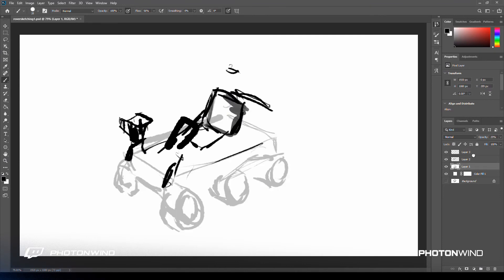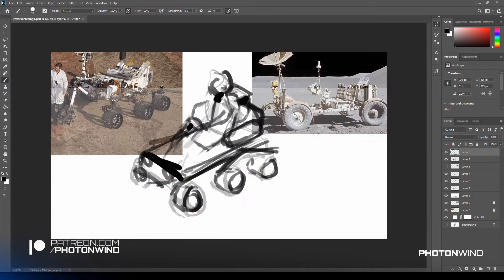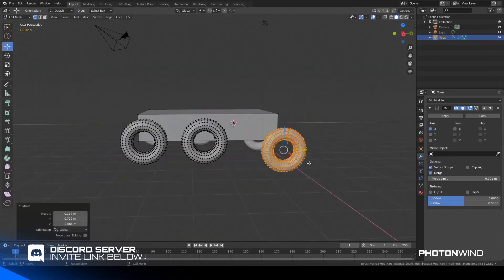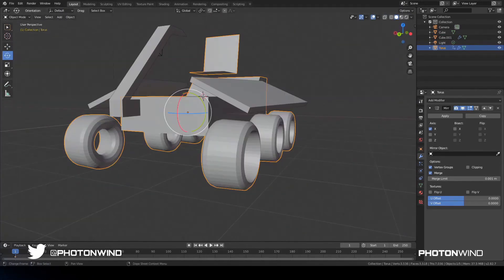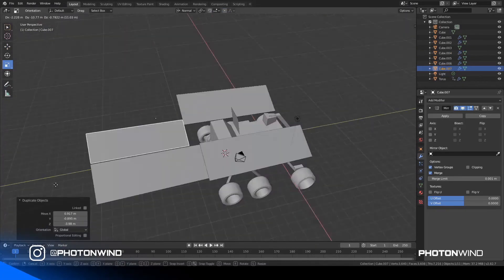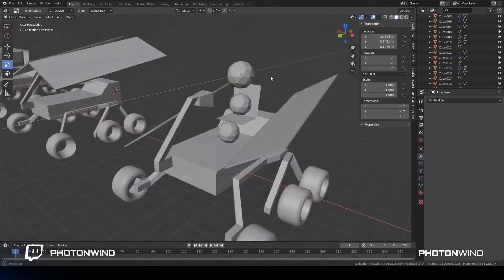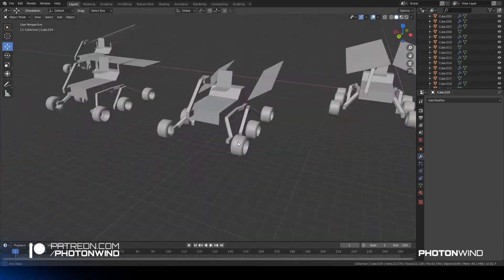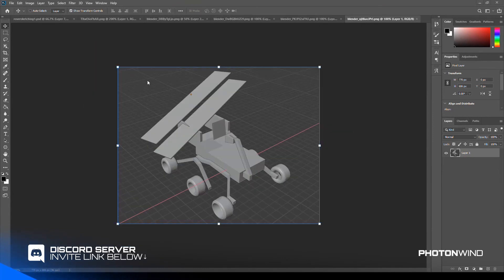Let's Build a Mars Rover - Part 1 - Using Blender and the help of some friends.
A time-lapse of my Mars Rover project that I've been doing live on stream
Done in Blender Live. If you want to participate next time join in the chat on twitch. Tuesday and Thursday art stream. (visit my Twitch Profile for schedule times in your local timezone and follow to be alerted when I go live!)

Its for the hum3d space rover challenge... and maybe eventually for my own game.